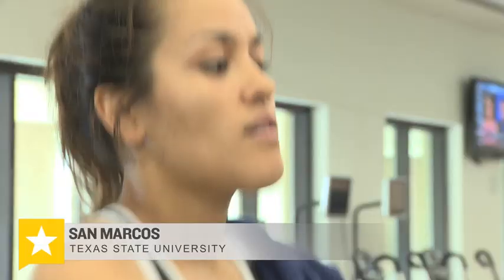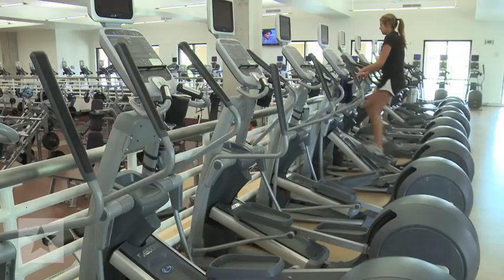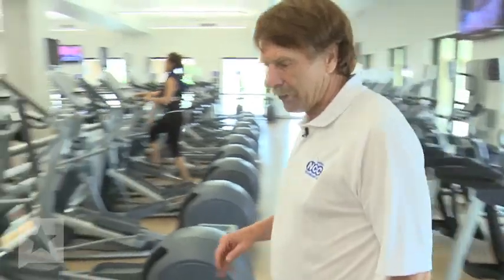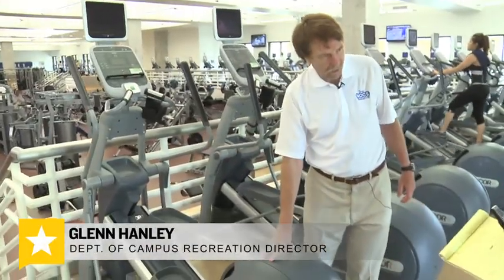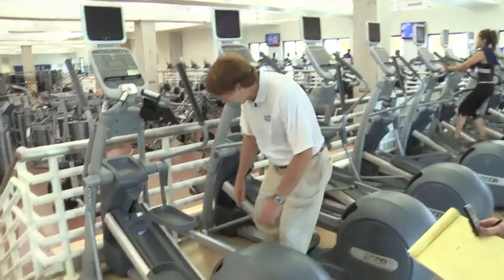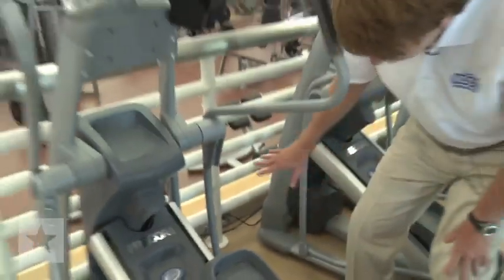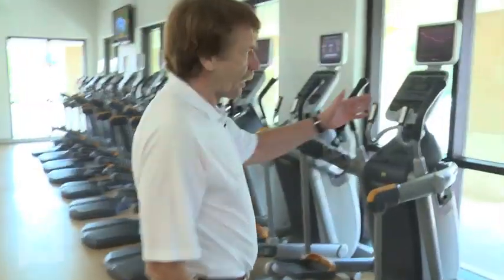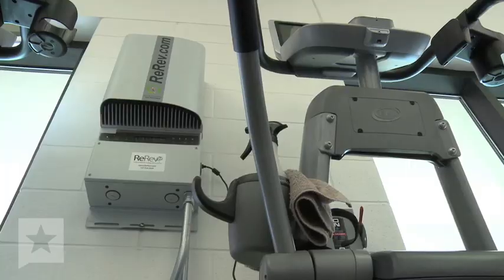Texas State Gym Generates Electricity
San Marcos, TX. June 23rd 2010. Texas State's Director of Campus Recreation explains how the gym's cardio machines help generate power.